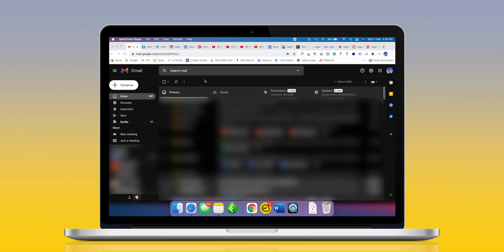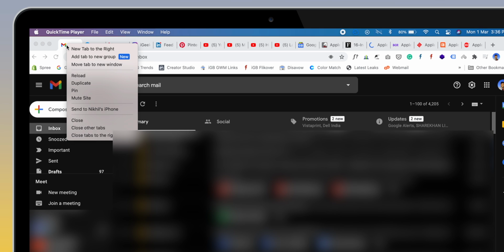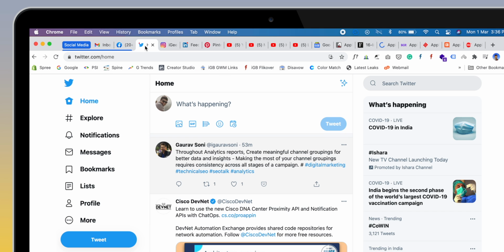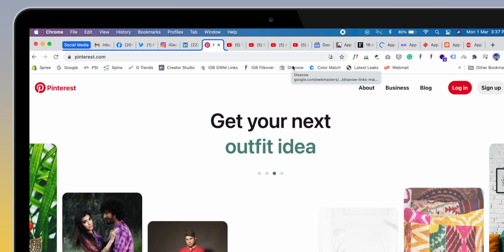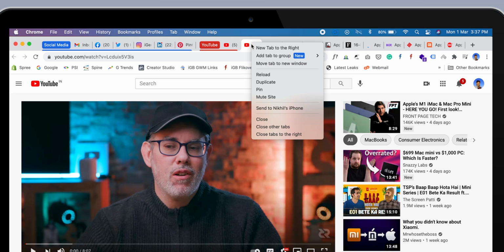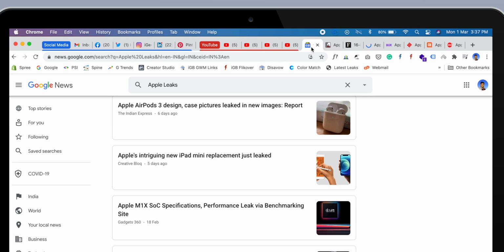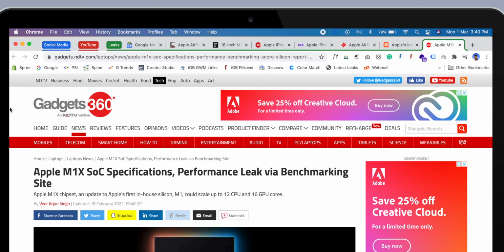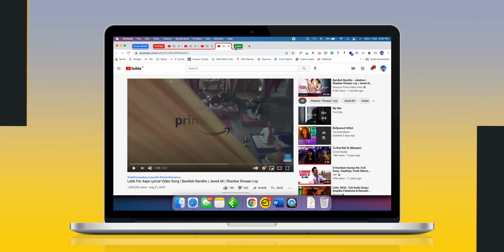Tab Groups - Organize Tabs in Chrome on your Mac or Windows PC (2021)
Do you want to be more productive when working on Chrome? Now, you can group and organize all your open tabs on Chrome in a click. This video explains how you can use this new feature tab groups and give custom names and colors to each group.

Gears We Use:
Sony Alpha ILCE-7M3 Camera
Sony FE 35mm f/1.4 Lens
Sony 24-70 MM F2.8 GMaster Lens
Godox SL-150W
Godox P90L Softbox
Godox SL-60W
Godox SB-UBW80 Octa Softbox
Rode NTG4PLUS Shotgun Microphone
Blue Yeti Pro USB Mic
Yamaha MG10 Stereo Mixer